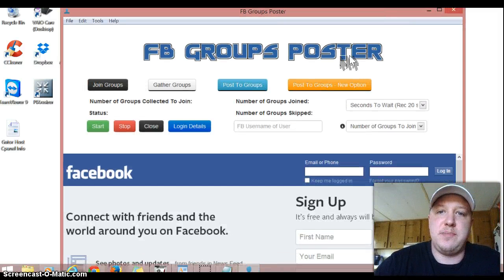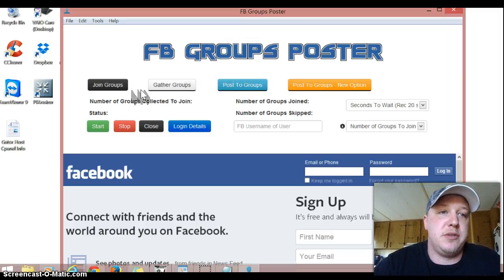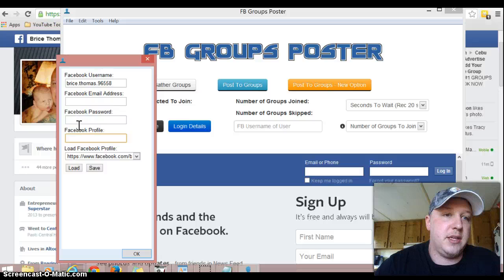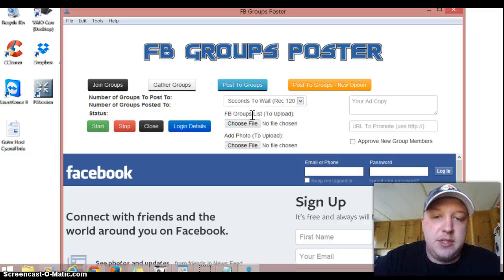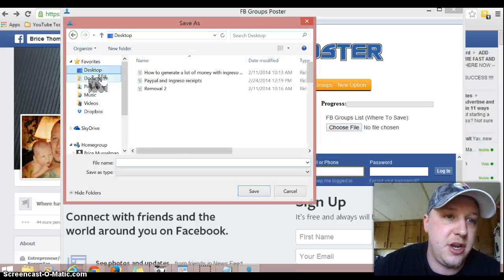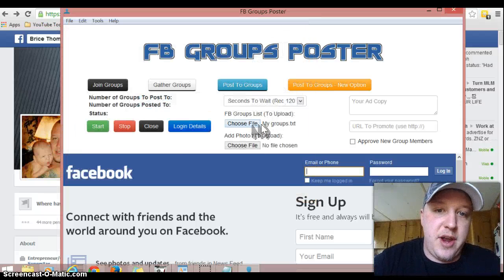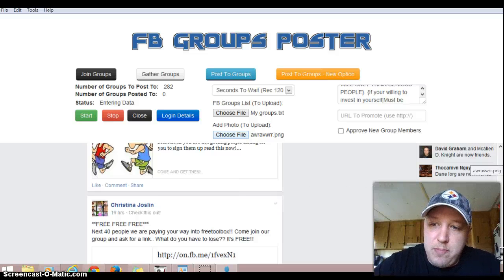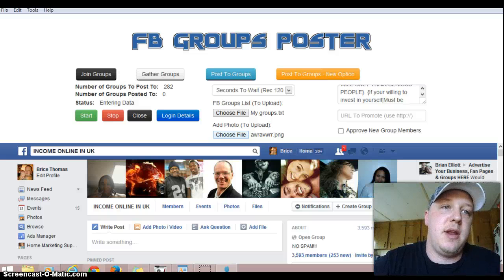Facebook Auto Poster Tutorial | Facebook Groups Auto Poster Tutorial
Facebook Software

Discover How To  Post Thousands of Ads Using This Facebook Auto Poster Software

Skype - brice.musselman

Put in the subject line: “Facebook Auto Poster”

You’re watching this video to learn more about this Facebook Auto Poster

Thanks for stopping by to check out this Facebook Software, Facebook Auto Poster. This Facebook Auto Poster will post to hundreds or even thousands of Facebook Groups on Auto Post. If your looking for a Facebook Software, you need to check out this video on Facebook Auto Poster.

The features of this Facebook Auto Poster is always being updated. This is Facebook Auto Poster version 2.

Facebook Auto Poster also has a built in Phone/Email Scraper.

This Facebook Auto Poster is an all in one tool to have!

Thank You very much for stopping by my channel to check out this Facebook Auto Poster video. I truly believe this is the very best Facebook software, especially if you’re looking for a Facebook Auto Poster.

Incoming Search Terms:
Facebook auto poster,facebook software,facebook software
download,facebook group poster,auto poster,facebook group auto
poster,facebook hacking software,facebook groups,download
facebook,facebook apps,auto post to facebook,facebook auto poster
software,auto facebook poster,ad posting software,facebook groups poster
version 2,home marketing superstar,brice thomas,making money with brice

(Link To The Video) – Facebook Auto Poster Tutorial | Facebook Groups Auto Poster Tutorial